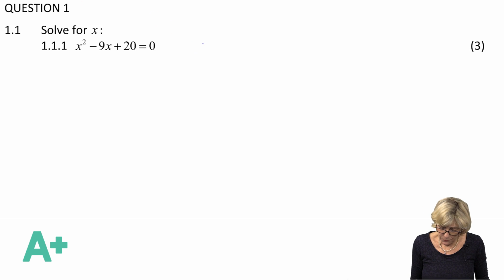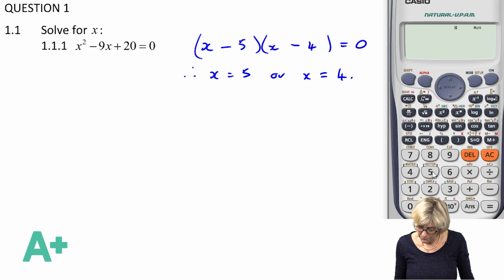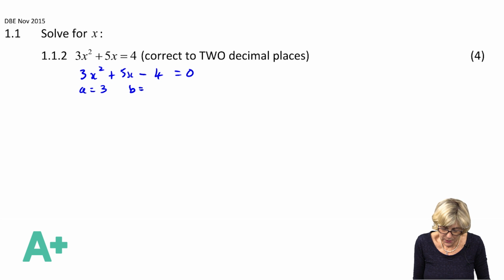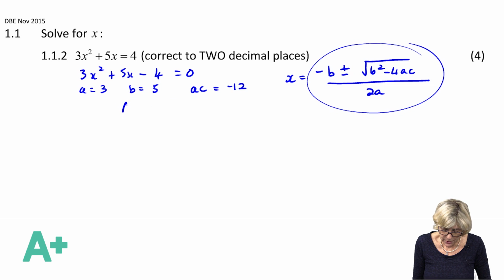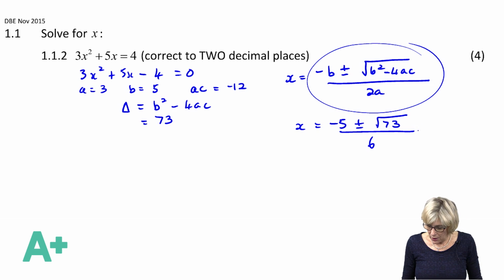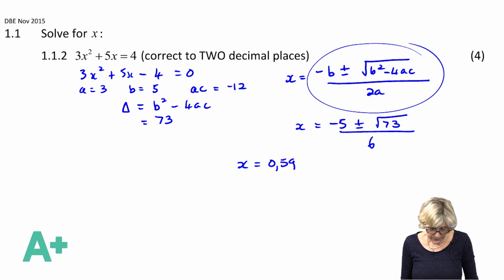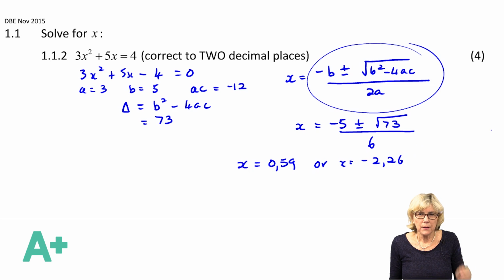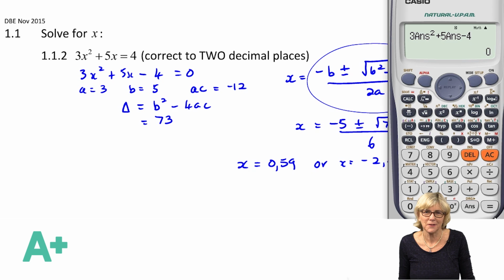Mathematics (maths) DBE NSC Grade 12 past exam papers 2015 paper 1 Question 1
This course has Trish Pike walking you through all the 2015 IEB and DBE Past Papers. Trish teaches you how to answer every question and explains how she does it and what she looks for to help you in your revision. Past Paper Memo's are brilliant, however sometimes more help is needed and Trish is here for that. If you want to excel in your Matric year then we suggest you use this material to help you in your revision for your final exams. Happy Learning!